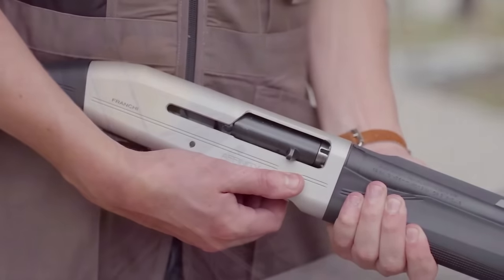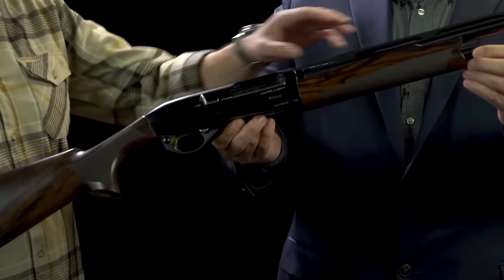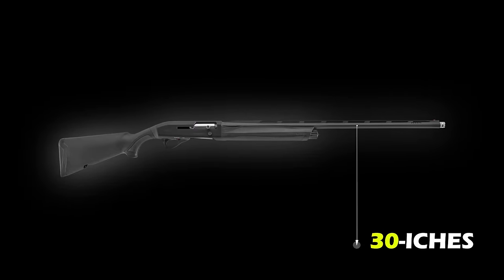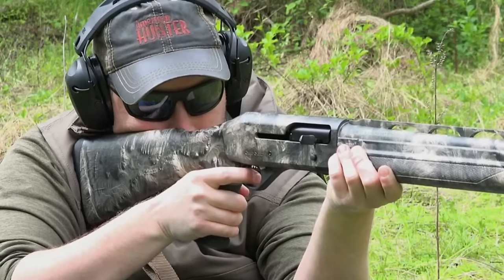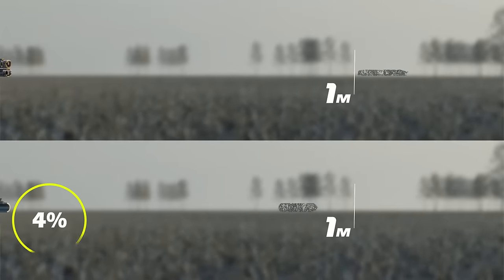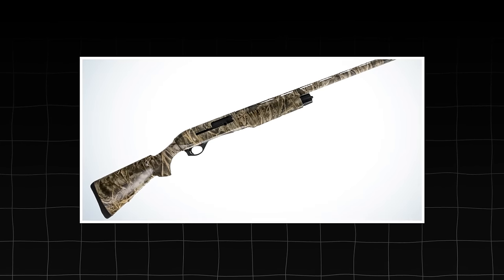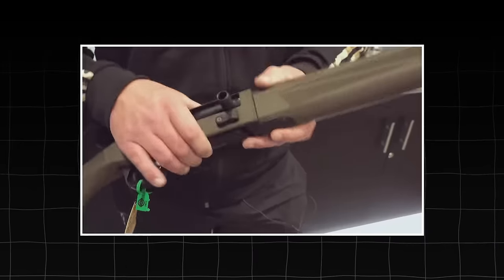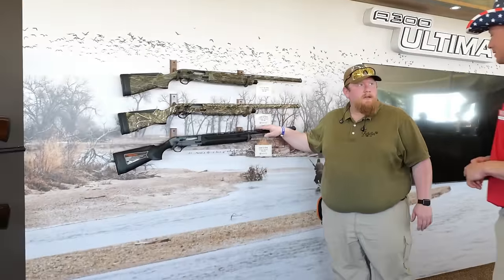The NEWEST Semi-Auto Shotguns In 2024! (SHOT Show)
Exciting Semi-Auto Shotguns waiting for you on the 2024 market!

»»» YOUR OPINION IS REALLY APPRECIATED, PLEASE LEAVE A COMMENT «««

Are you craving a change from the usual semi auto shotguns? Want to explore something new in the world of semi-auto shotguns? Let’s leave behind the ordinary and step into the new ones that redefine your shooting experience. We have compiled a list of the best new shotguns from the shot show in Las Vegas which will make you excited. Join us today as we discover the newest semi auto shotguns offering a fresh outlook on firepower. Are you ready? Let’s find out what will be released on the market in 2024!